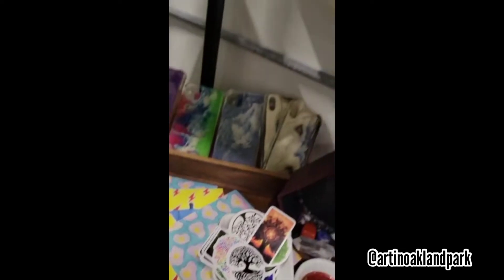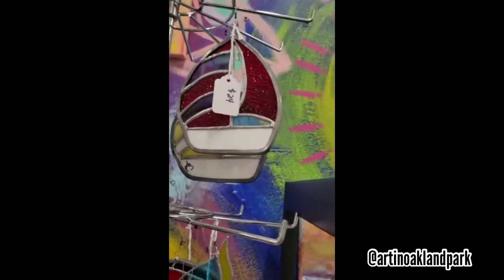#96 (5/5) NEW Art in Oakland Park items for sale!